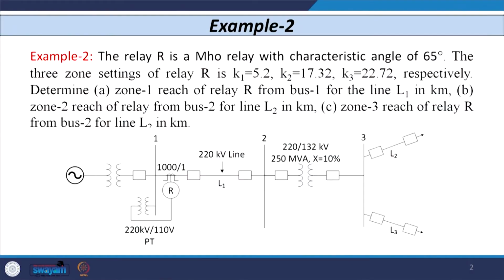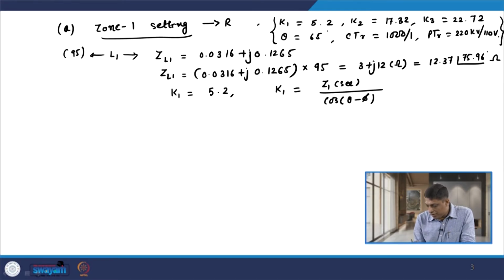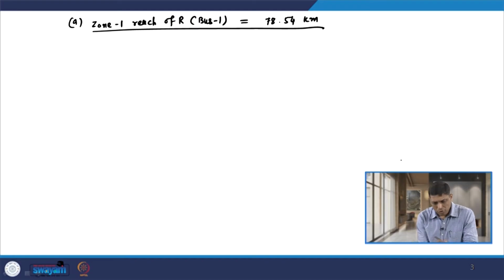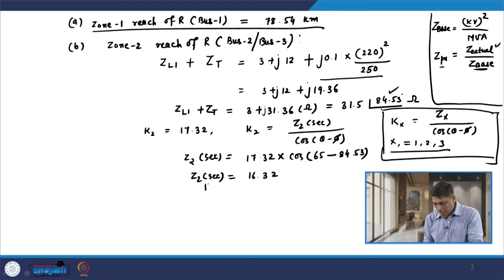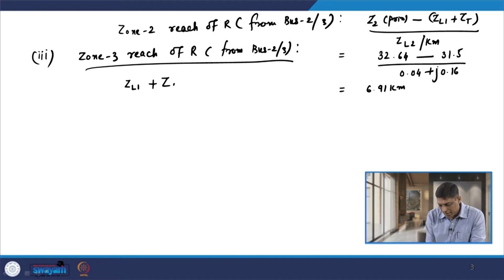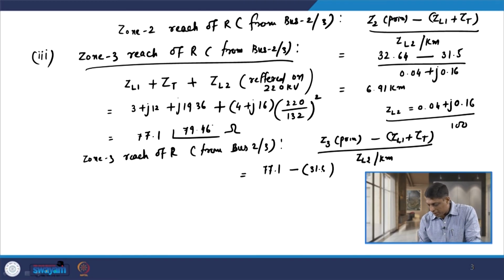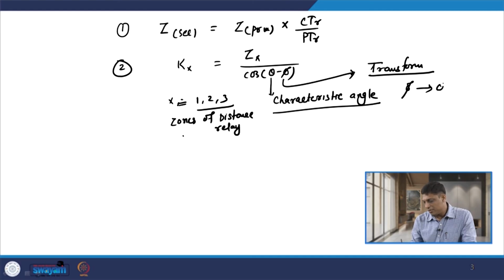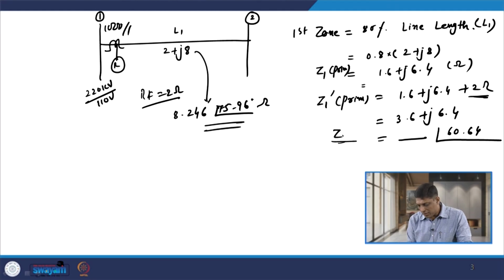Lecture 17 Protection of Transmission Lines Using Distance Relays-IV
In this lecture, a real-world example has solved that calculates the first zone, second zone, and third zone setting of mho relay.